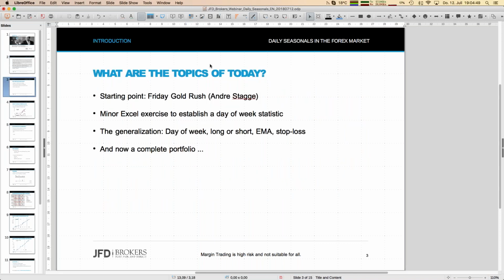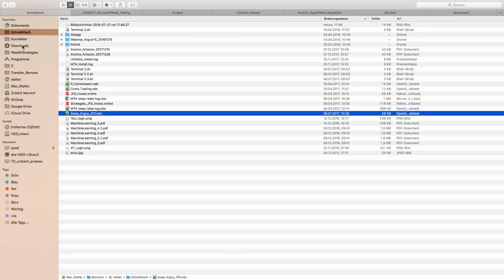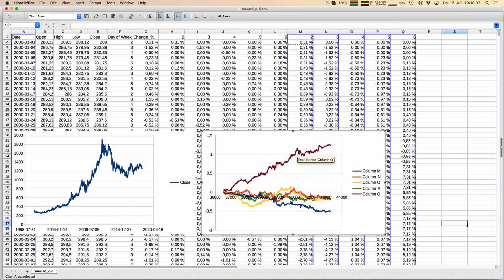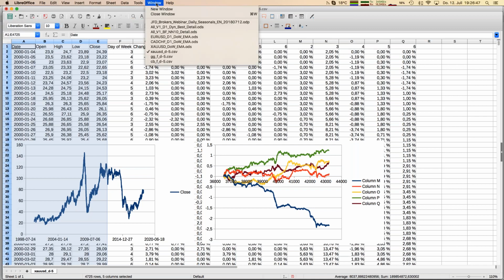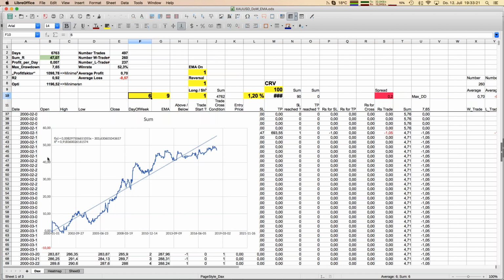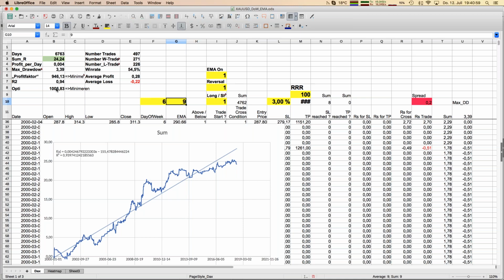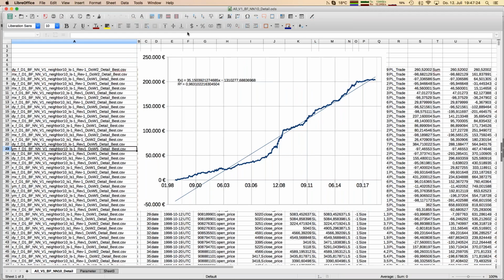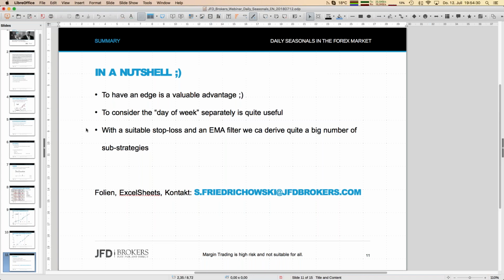Daily Seasonals in the forex market